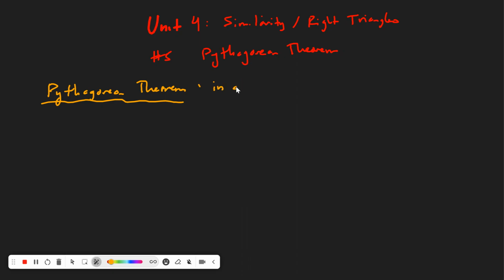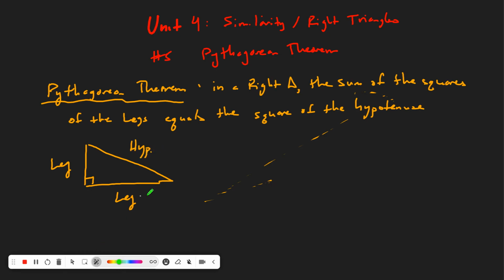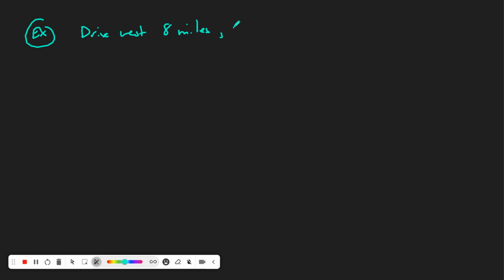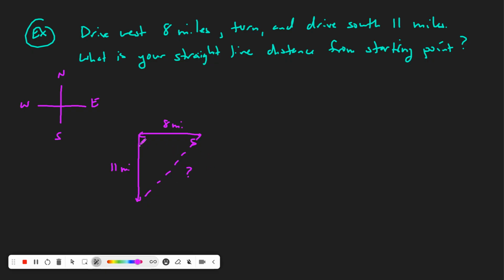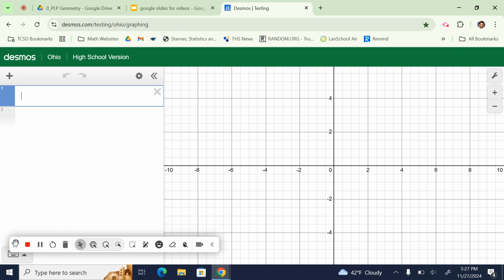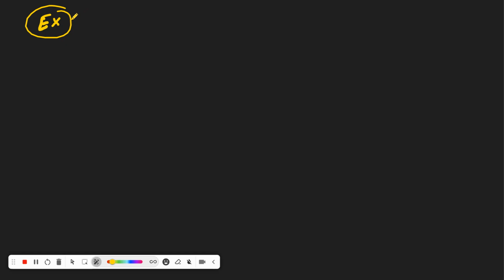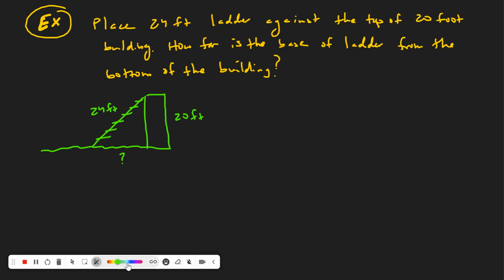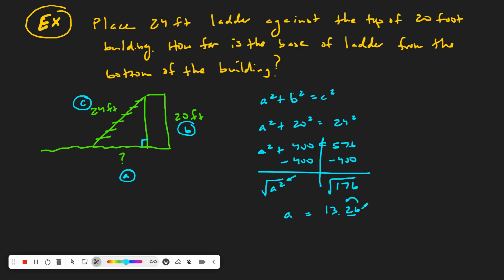PLP Geo Unit 4 #5 Pythagorean Theorem